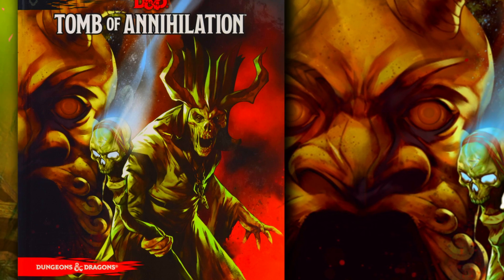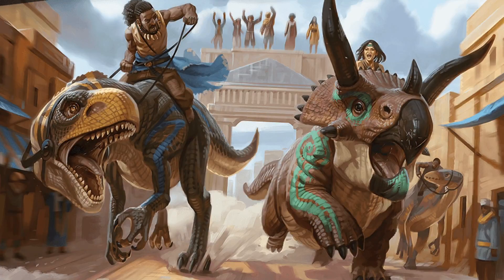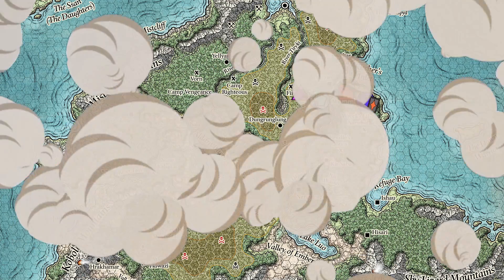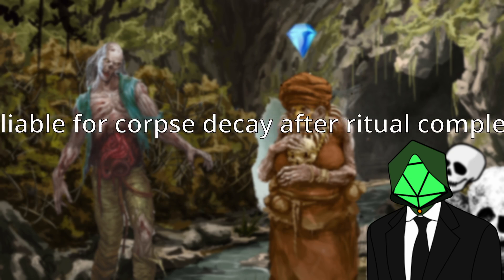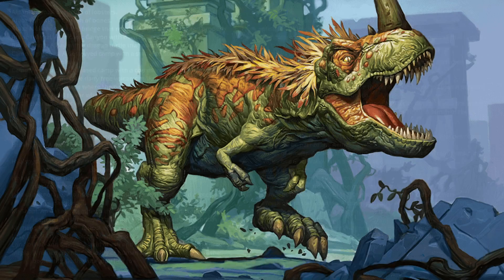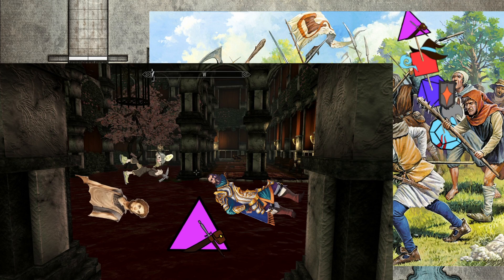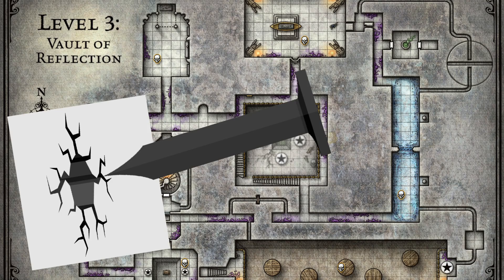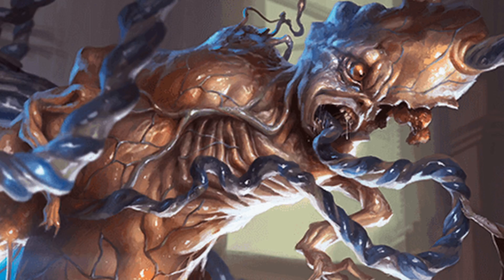Tomb of Annihilation explained in only 8 minutes | DnD 5e Jungle Hexcrawl Adventure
Tomb of Annihilation explained in 8 minutes

Tomb of Annihilation is a jungle based hex crawl adventure with a time limit as the Death Curse slowly kills those that have been resurrected. Hope you enjoy getting lost in the jungle, dealing with a bunch of lava or fire, and trying to kill a god baby. But like a gross baby so you don't feel bad casting fireball at it.

Some of the art used as the background for this video came from James' RPG art.

It helps Youtube know this video is worth showing to others!

TIMESTAMPS
Spoilers Obviously 0:00
Introduction 0:09
Chapter 1 - Port Nyanzaru 0:55
Chapter 2 - The Land of Chult 1:54
Chapter 3 - Dwellers of the Forbidden City 4:20
Chapter 4 - Fane of the Night Serpent 5:06
Chapter 5 - Tomb of the Nine Gods 5:43
Credits 7:40
Post Credits Epilogue 7:43

Wizards of the Coast’s Fan Content Policy
"Tomb of Annihilation explained in 8 minutes" is unofficial Fan Content permitted under the Fan Content Policy. Not approved/endorsed by Wizards. Portions of the materials used are property of Wizards of the Coast. ©Wizards of the Coast LLC